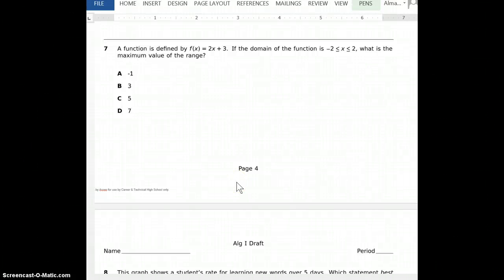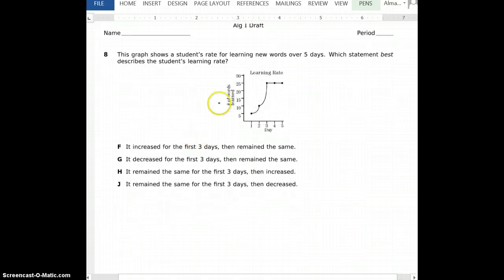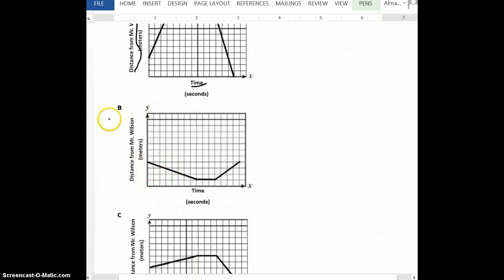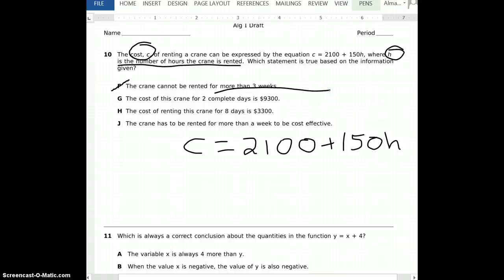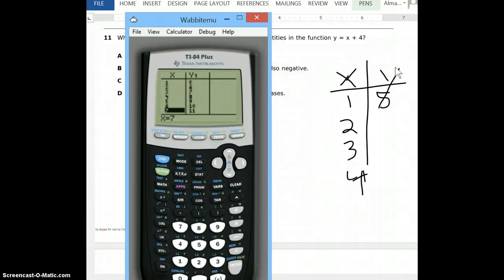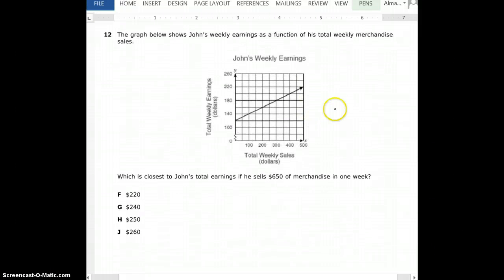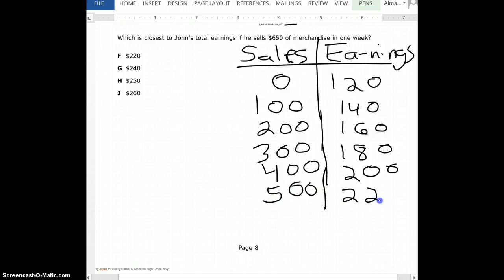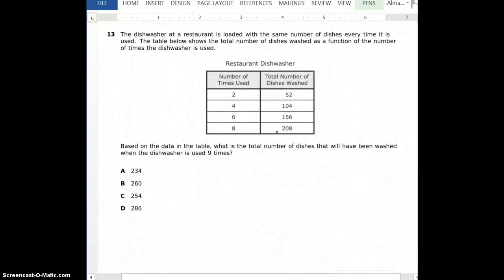10/17 Test 1 SW2 Part 2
Test 1 Part 2